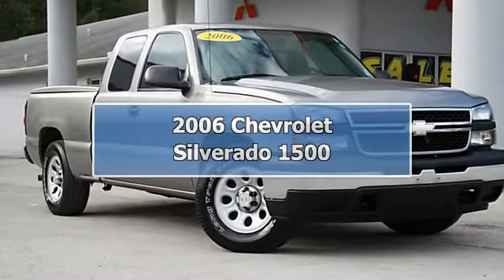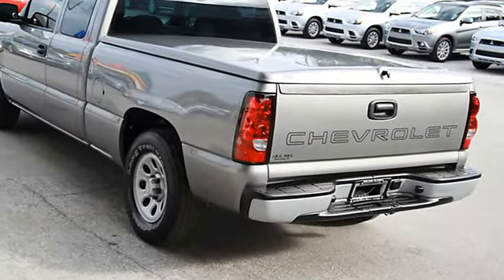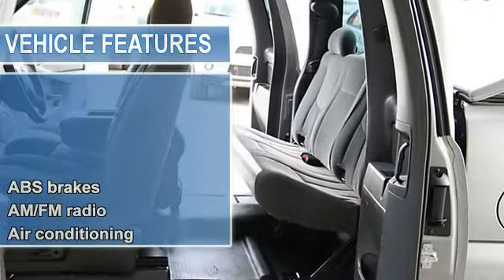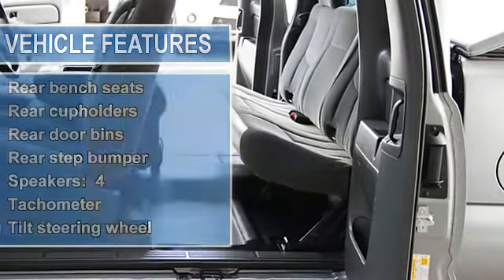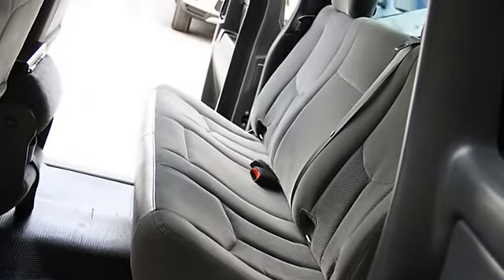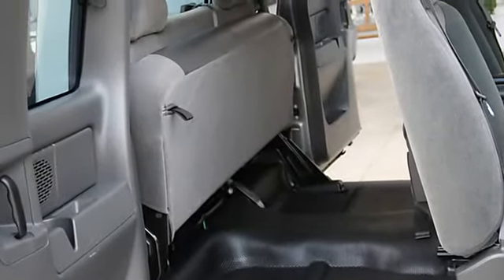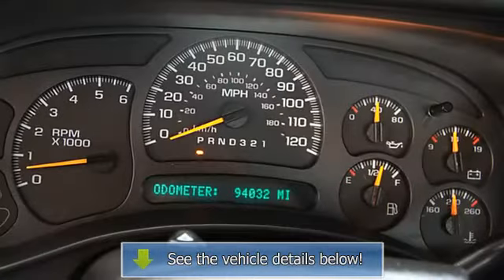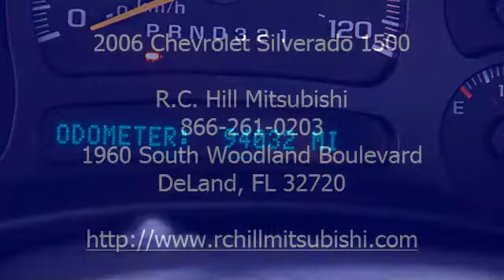2006 Chevrolet Silverado 1500 - R.C. Hill Mitsubishi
R.C. Hill Mitsubishi
1960 South Woodland Boulevard

For Sale: 2006 Chevrolet Silverado 1500
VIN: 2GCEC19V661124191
Engine: V-8 cyl
Drivetrain: RWD
Transmission: Automatic
Mileage: 94,022
Color: Grey (exterior) Gray (interior)

Features:
We take Trades, Excellent Financing for Everyone *ONE OWNER* *CLEAN Car Fax* *NON SMOKER* This rock solid 2006 Chevrolet Silverado 1500 is powered by a Vortec 4.8L V8 SFI w/ 4-Speed Automatic with Overdrive, Graystone exterior w/ Charcoal interior, *ICE COLD* Air conditioning, A M/FM radio, Bed Cover (Painted to match the Truck), Anti-lock Brake System brakes, Dual front impact airbags, Front anti-roll bar, Front wheel independent suspension, Fully automatic headlights, Occupant sensing airbag, and Power steering. This vehicle has passed Car Fax CERTIFICATION and is GUARANTEED. SEE more details of this vehicle on our and view a FREE Car Fax report. As you can see our vehicles are priced cheaper than others, and your Financing will be cheaper too! Give us 5 Minutes, and we'll get your Best Rate!! Primary and Secondary Finance Options, We will take all Trades, Plus, We offer High Trade-In Values!! OPEN 7 DAYS A WEEK.